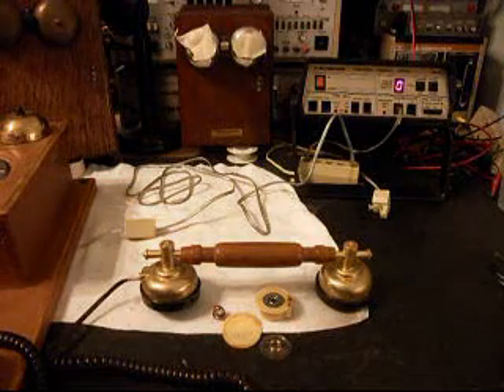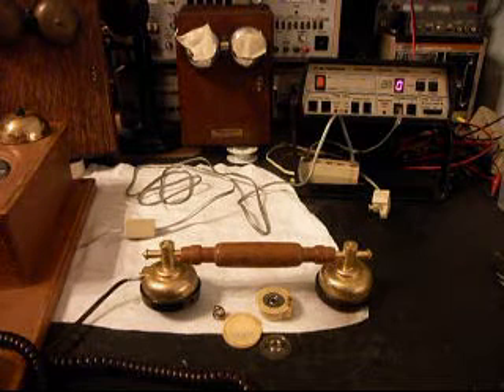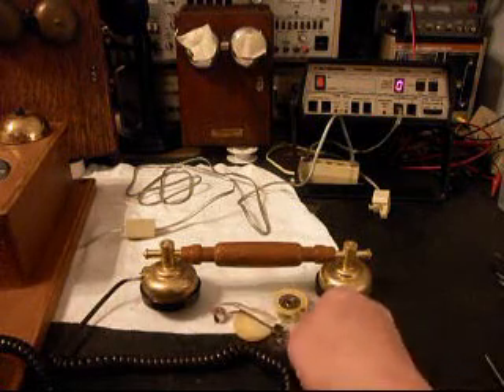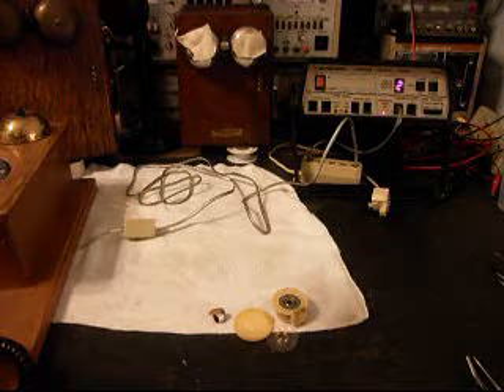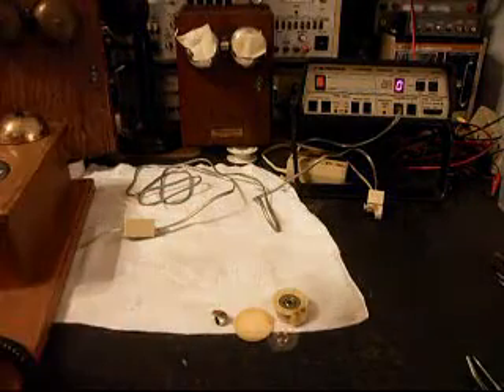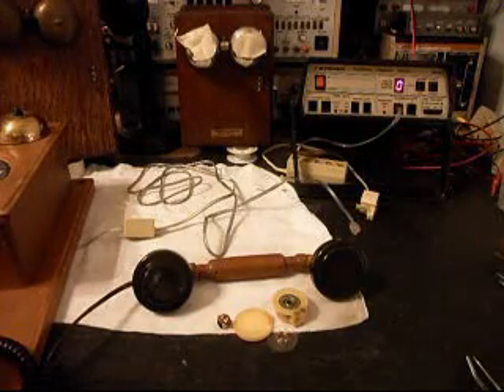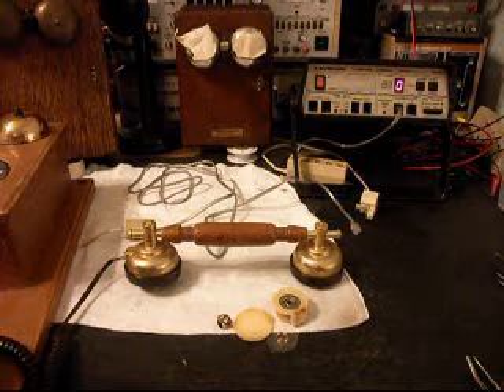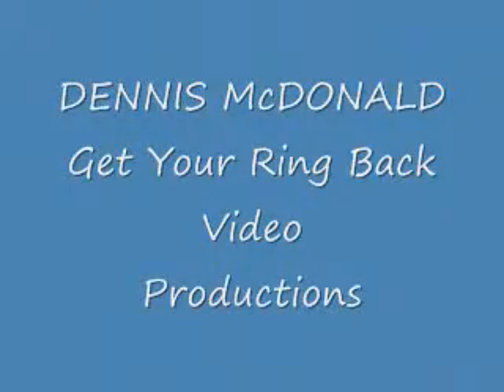Thomas Limited Edition Wood Wall Telephone Handset Repair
Thomas Limited Edition Wood Wall Telephone Handset Repair Dennis McDonald shows the Initial Checkout and Repair of this Cool Telephone